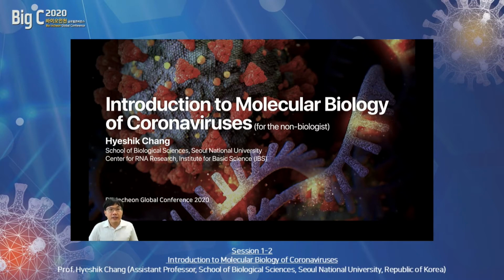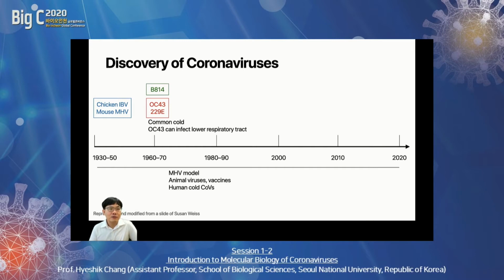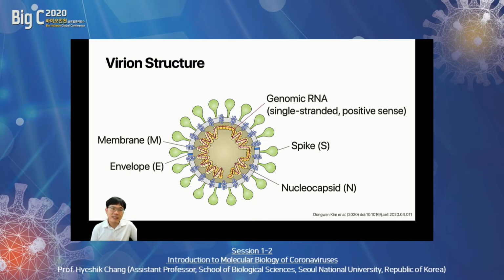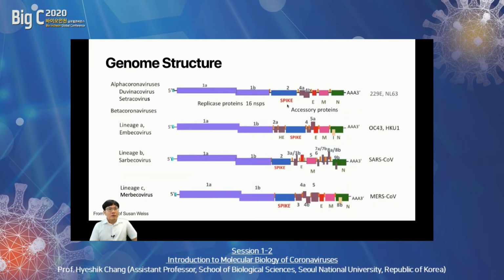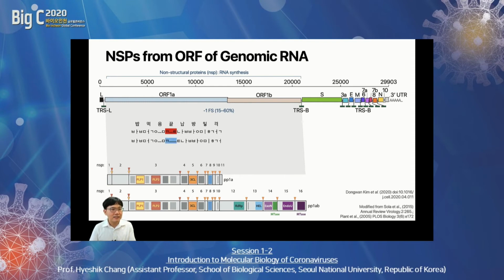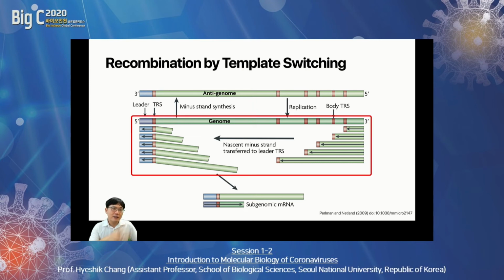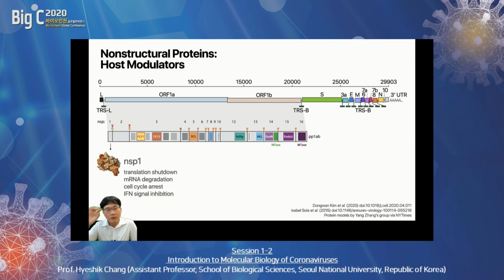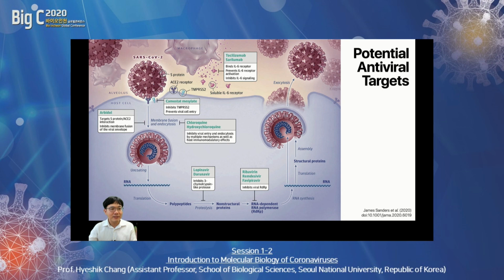Big C 2020 Session 1: Prof. Hyeshik Chang (ENG)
Bio Incheon Global Conference 2020 (Big C 2020)
Session 1: Science of SARS-CoV-2
Title: Introduction to Molecular Biology of Coronaviruses
Speaker: Prof. Hyeshik Chang (Assistant Professor, School of Biological Sciences, Seoul National University, Republic of Korea)